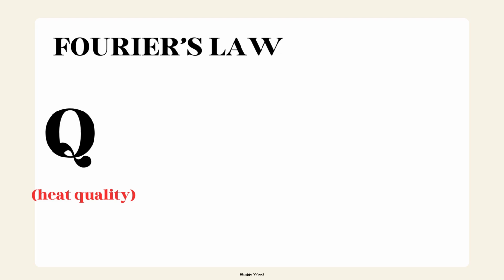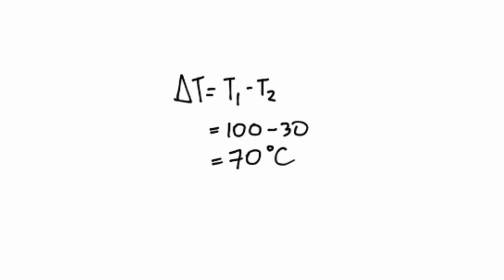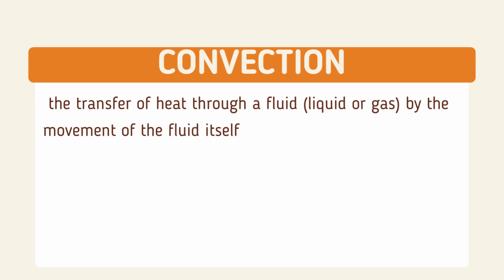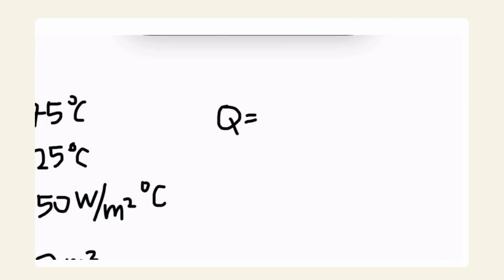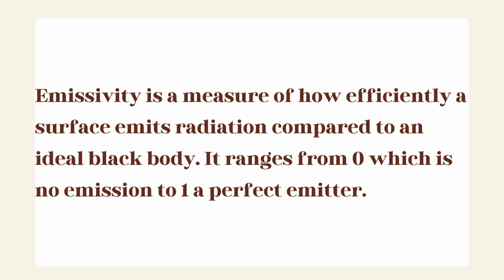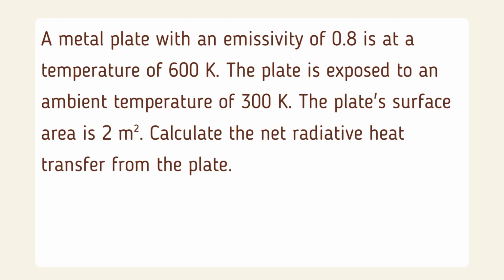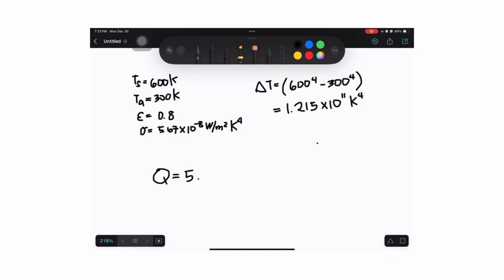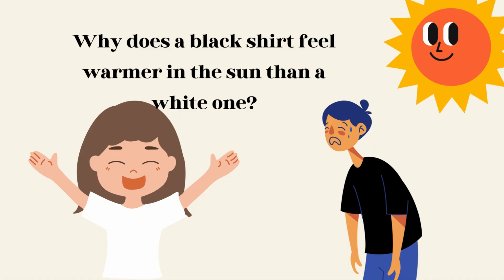Physics - HEAT TRANSFER